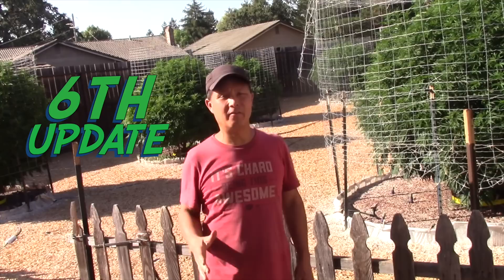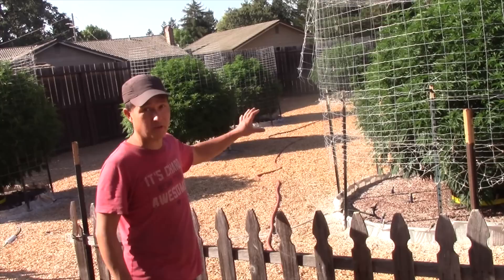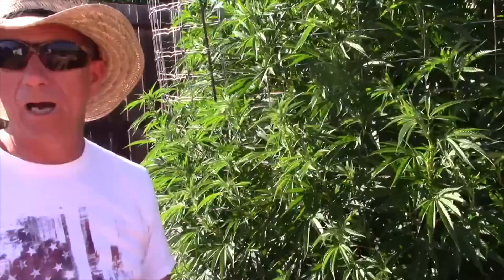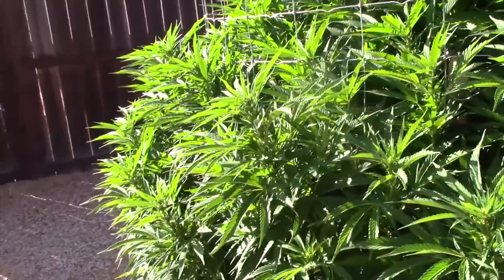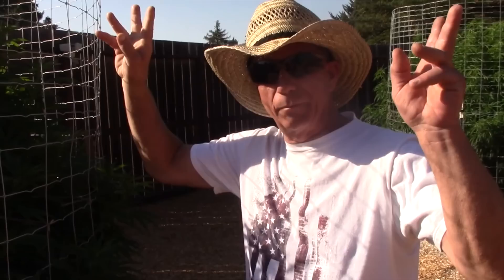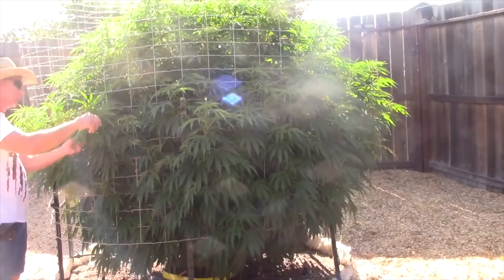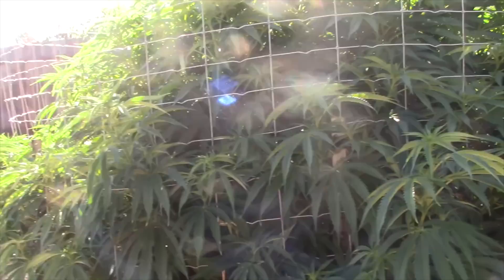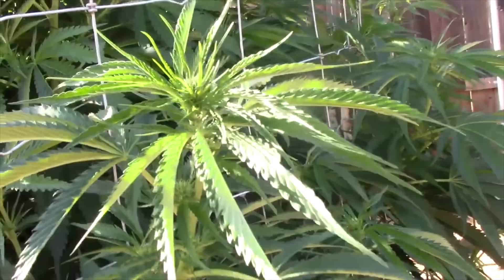How to Prevent Pests When Cannabis is Almost Flowering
visits Master Cannabis Grower TD for the 6th visit this season cannabis grow to see and learn how each of the genetics is growing this season.     You will learn how he prevents a pest outbreak and takes care of his plants when they are almost flowering.    You will get an update on the 5 different genetics that TD is growing this year in his outdoor California home garden.  Finally, John will interview TD and you can learn more about this growing season, as well as the pest prevention techniques he is using this season.

In this episode, you get the sixth update for TD's season 2 to grow and learn how TD can grow 10+ pounds of cannabis flower off one plant by SCOGing his plants and feeding them the nutrients and fertilizers they need to grow fast and make tons of flowers and much, much more.

Jump to the following parts of this episode:
00:00 Episode Starts
01:00 What is TD doing these days to his grow
01:45 Tour TD's plants with updates
02:10 Vanilla Cream Pie in 6-Foot Hole
04:20 The New
06:30 White Runtz
08:58 Glookies
10;:05 How to Grow a big girthy trunk
12:12 Stoopid Fruits is pretty stupid
13:36 Best Cannabis Variety to grow in the Heat or Extreme Weather
16:36 Vanilla Cream Pie in 9-foot hole
17:57 Phenotypes in Cannabis
21:24 Preventative Organic Bug/Pest Spray
23:28 Interview with TD
23:40 Why do you twist your plants
26:36 When do you stop pinching your plants
27:10 What happens if you keep pinching
27:38 Since they are flowering are you changing your feeding?
28:38 What will you do if your brix is too high or low?
30:20 When do you stop tieing down your plants?
31:10 Inspect your plants every day
31:20 Stick Traps on Soil to prevent bugs
32:43 Do you Ph test your soil?
35:35 Which plant would you grow again?
36:40 Done with all nutrients
37:13 Did you put out any beneficial insects this year?
37:38 When would you put of beneficial insects
38:30 Feeding milk to cannabis plants
41:12 How do you grow more dense flowers?

Referenced Links:
Buy the Boogie Brew Worm Castings, Pure Protein & Compost Tea, and Organic Soil Amendments  TD uses at: